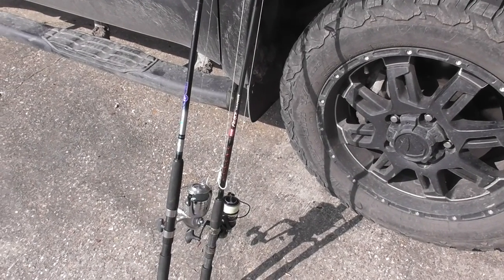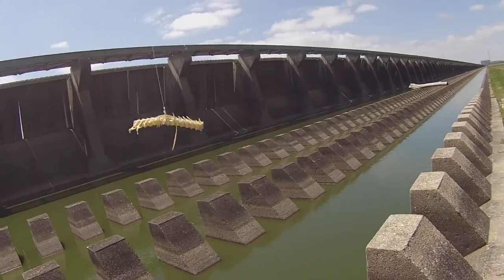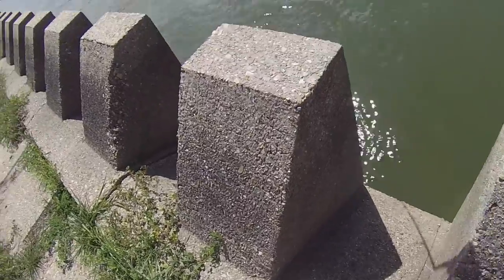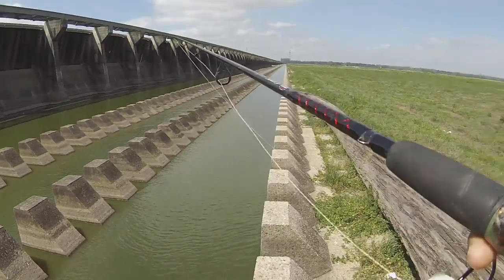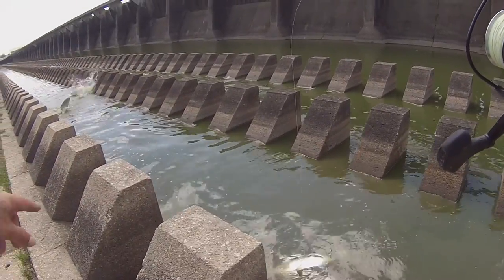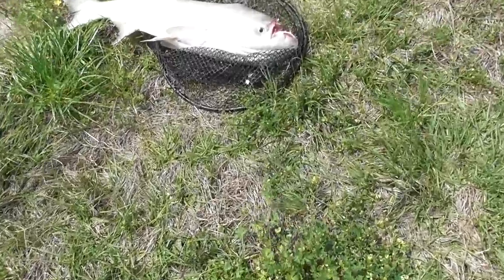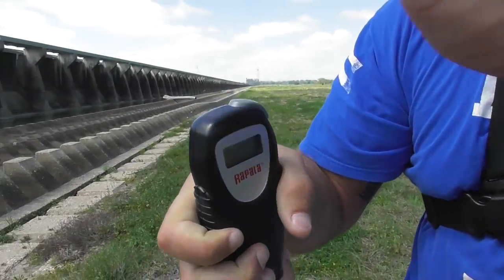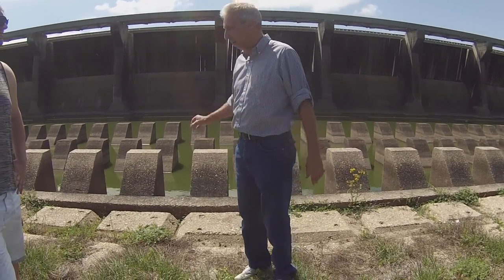Catching asian carp 2017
Out here trying to catch a new species using a big treble hook and heavy braided line in a hard place to land them.We had to hook up on at least 25 or so only landing one I lost 2 hooks and a lot of line because of the abrasions from the pillars but happily surprised on how that spider wire held up. I caught one weighing 24.4 which was the biggest one I hooked.It was such a blast its new for me and I really enjoyed doing it so let me know if y'all want more videos like this make sure to subscribe and as always have a nice day!